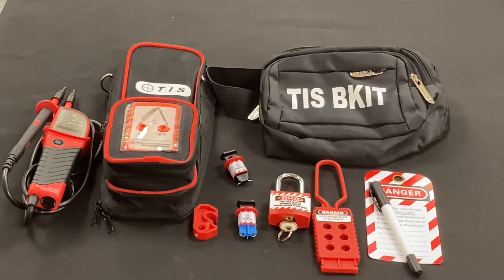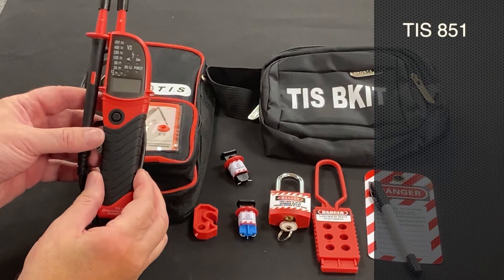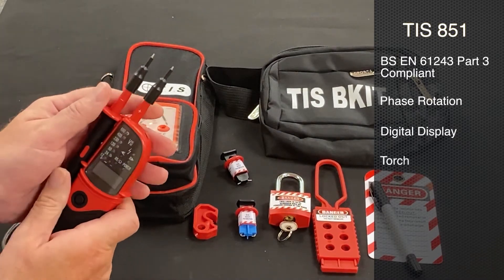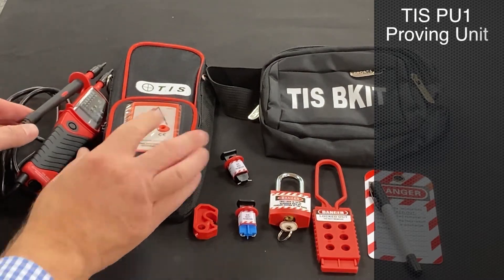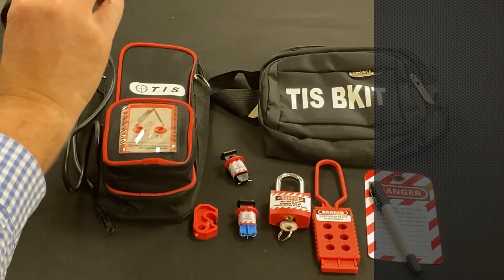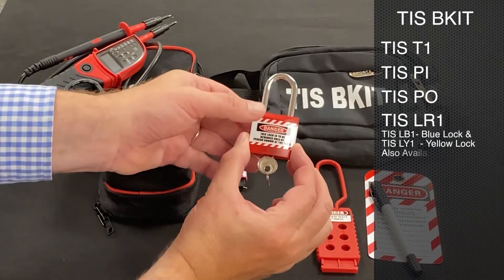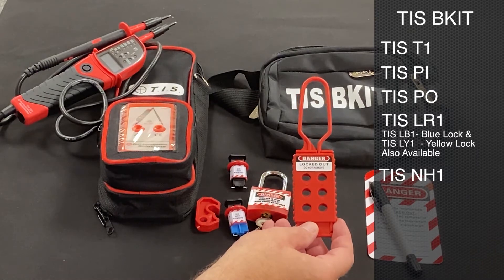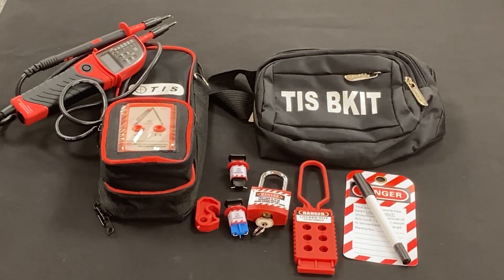TIS 851 SIKIT - Safety Isolation Kit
The TIS 851 with LCD & LED display is an exclusive voltage & continuity tester, with phase rotation test and a built in proving test that conforms fully to BSEN 61243-3:2010 and HSE GS38 12B. The TIS 851 is packed iwth many outstanding features. This unit will not trip any RCD when testing between live & earth. The digital LCD & LED voltage indication shows the presence of voltage even if the battery is dead or missing. There is also a built in two pole phase rotation test.

SPECIFICATION
AC/DC Voltage 12V/24V/50V/120V/230V400V/690V ±(3%+3d) or 5V
Continuity Test 0-1 MΩ
Phase Rotation Test 3 Phase 4-wire system AC 50/60Hz
Phase Range 120±5 degree
Response Time less than 2s at 90% of each voltage
Peak Current less than 3.5mA (at 690V)
Internal Battery Consumption Approx 33mA (Battery 3V, measuring 690V AC)

SPECIAL FUNCTIONS
AC/DC Voltage 0V-690V, LED 12V-690V
Cat III 1000V, CAT IV 600V
Will not trip RCD when connected Live to Earth
Loud Continuity Buzzer
2 Pole Phase Rotation Test
Built in Proving Test to comply with HSE GS38, 12b
Conforms fully to BSEN 61243-3: 2014
LCD and LED voltage indication
Polarity Test
Fast Single Handed Testing on 13A Sockets
Auto Power on/off, torch light & IP64
Low Battery Warning
Complete with padded case
Heavy duty lead
Rugged rubberised case & grip
Indicates presence of voltage with dead or missing battery

GENERAL CHARACTERISTICS
Power 1.5V x 2 AA Batteries
Weight 180g
Size 245mm x 70mm x 30mm
Padded Case Supplie

COMPLIANCE
GS 38 Compliant
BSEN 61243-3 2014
EN 61010-1 CAT IV 600V
EN 61010-1 CAT III 1000V

The TIS BKIT is a lockout kit with various padlocks, hasps and accessories to ensure safe working practices when locking off circuits.

GENERAL FEATURES

Kit Contents
Lockout Pouch
Lockout Hasp
Lockout Padlock
Pin Out MCB Lockout
Pin In MCB Lockout
MCB Lockout-Red
Writing Pen for Tags
Lockout Tags